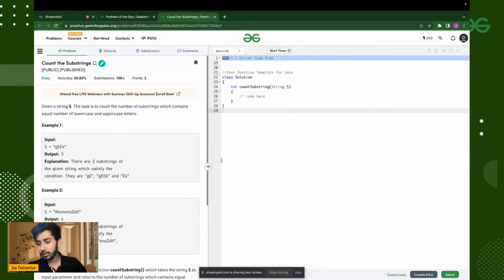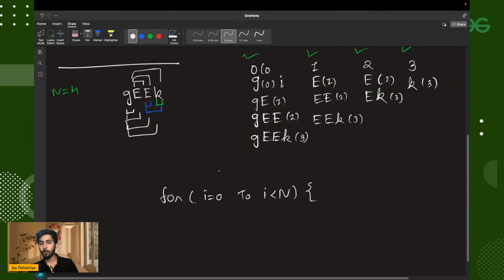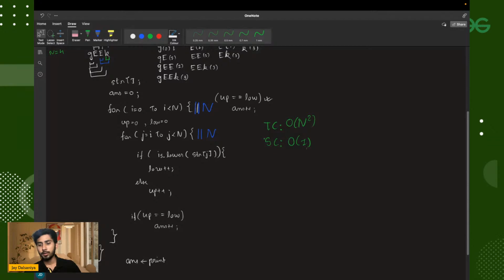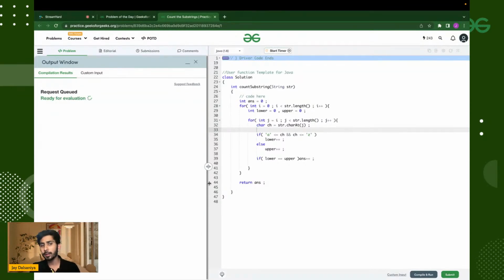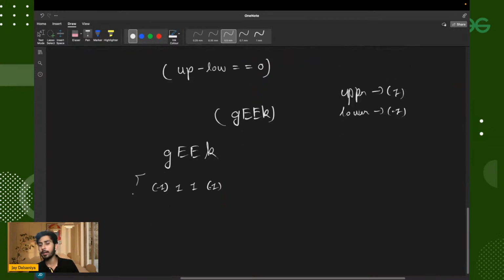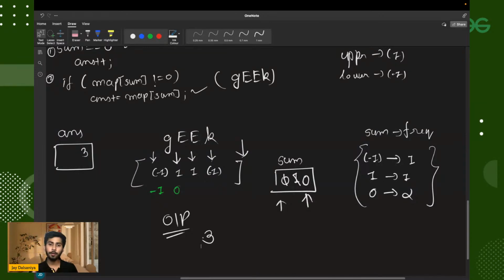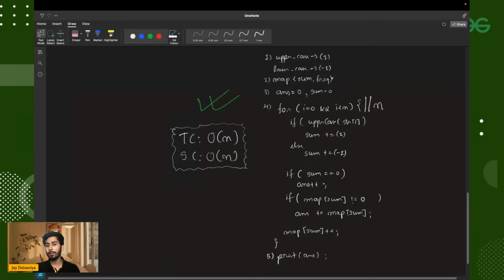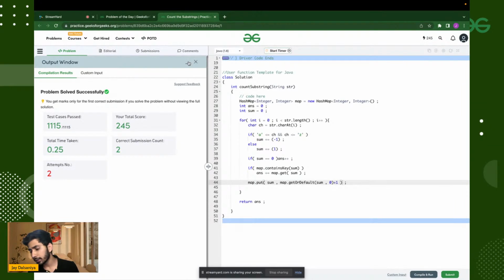Problem of The Day: 29/03/2023 | Count the Substrings | Jay Dalsaniya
Welcome to our daily problem solving session where Jay will be tackling the Problem of The Day. We will be discussing the entire problem step-by-step and work towards developing an optimized solution. This will not only help you brush up your concepts of Data Structures and Algorithms, but will also help you build up problem solving skillFree resources that can never be matched, presented to all our Geeks for free!